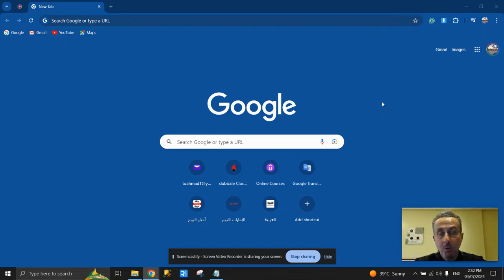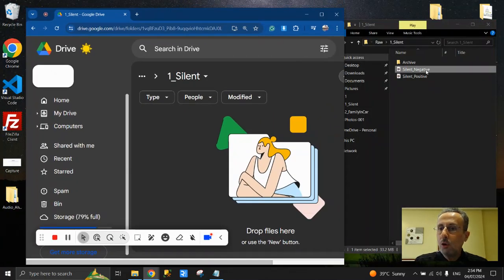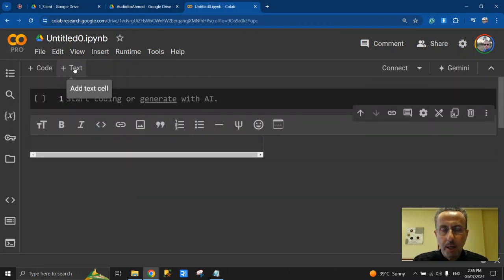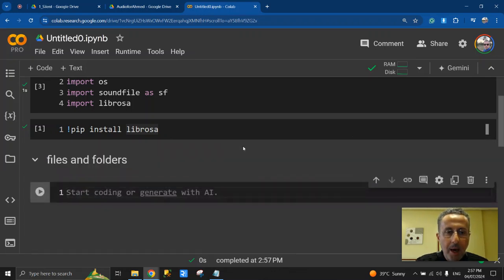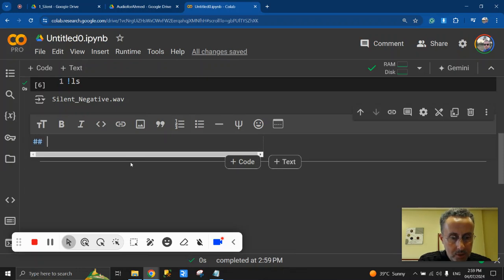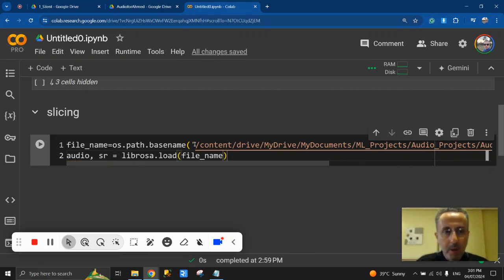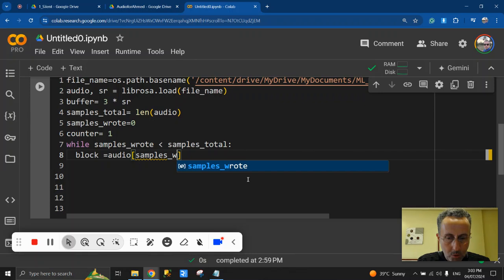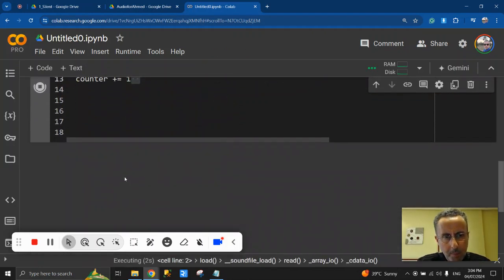Slicing A single audio file into multiple clips with 3 seconds each Python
Raspberry Pi 5  Audio Recording in Python
Audio Classification with Machine Learning.
Audio Classification with Python.
Audio Classification with Convolutional Neural Net.